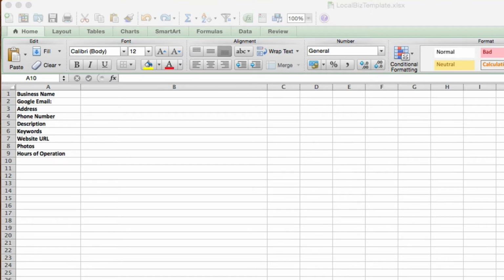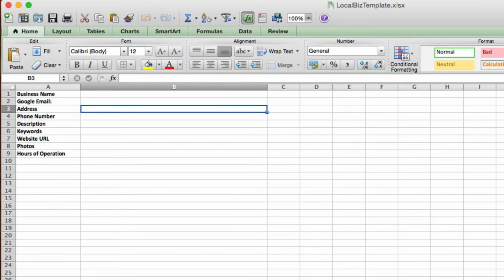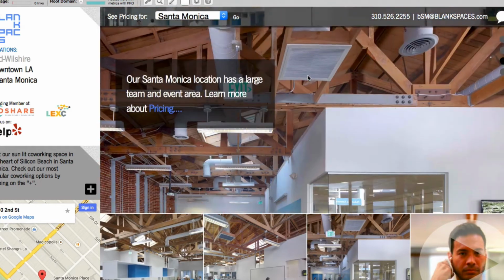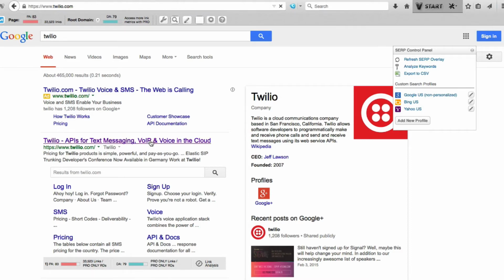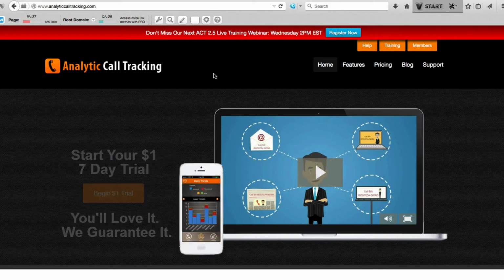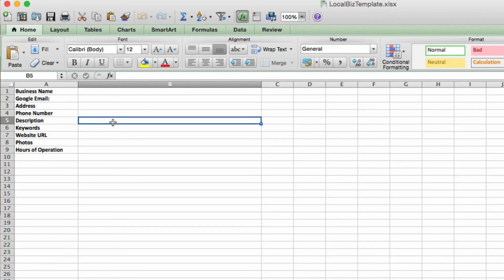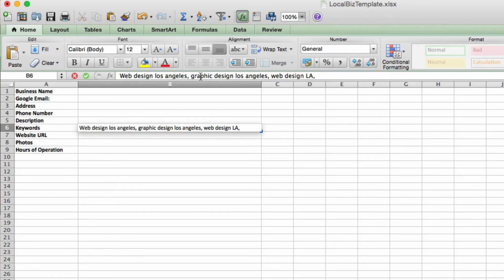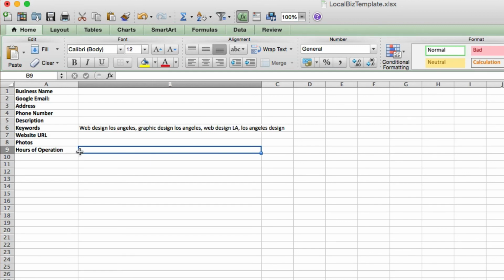Filling out the business information template